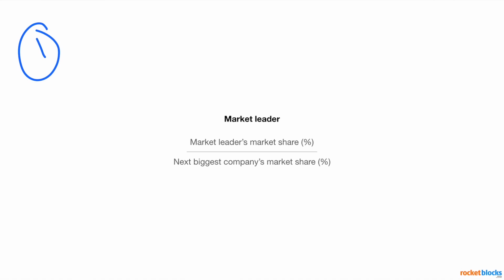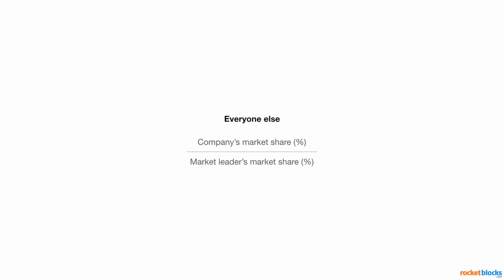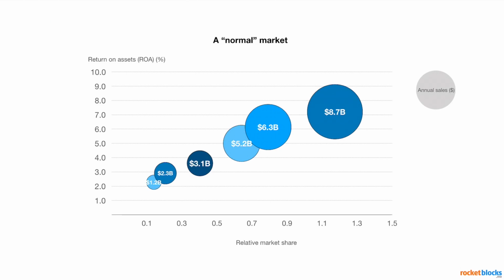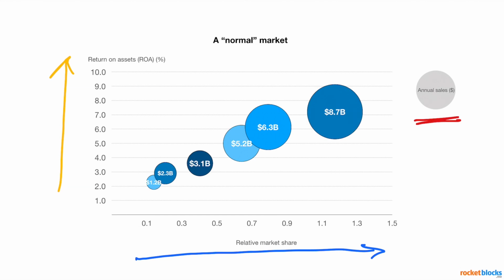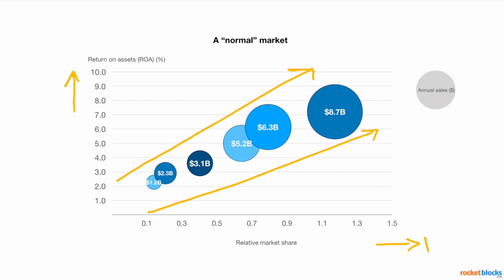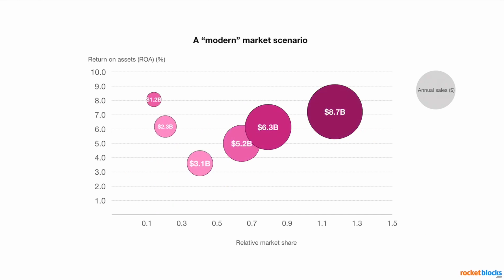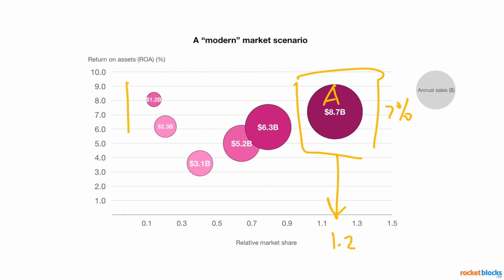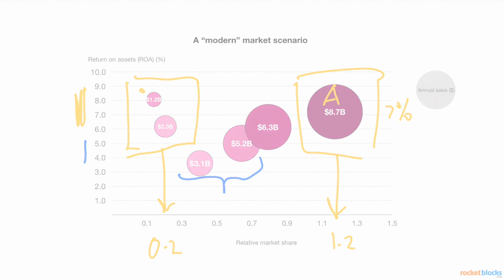How to read a Bain & Co. relative market share (RMS) chart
🎥  Bain & Co. consultants love to use relative market share charts to analyze the position of their clients in a specific market. In this RocketBlocks mini lesson, we walk through what relative market share (RMS) is, how to calculate it, and how to analyze a RMS chart, using real examples.

🚀 Prepping for case interviews? RocketBlocks has the best concepts, drills, and coaching to get you more consulting offers

💡 Looking to become familiar with the consulting industry, the career opportunities, and the recruiting process? Our free consulting guide covers it all